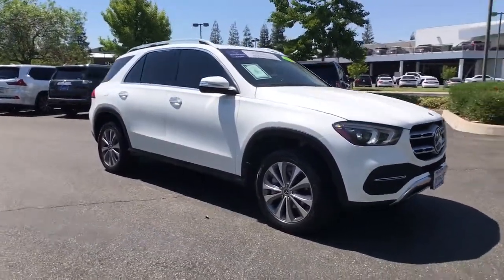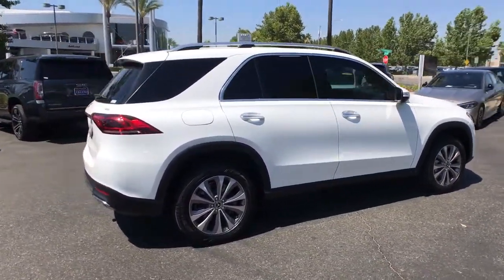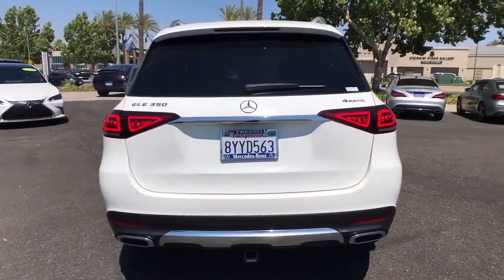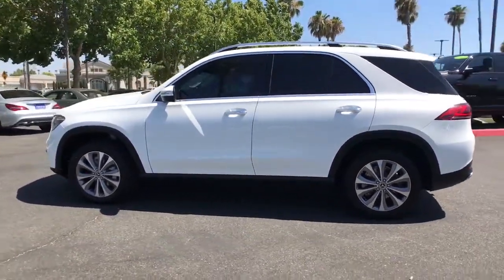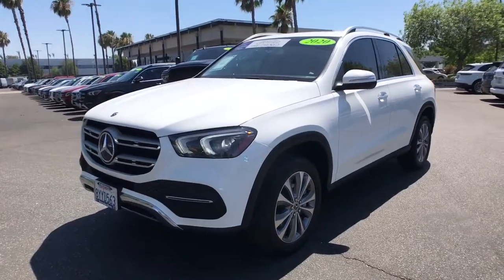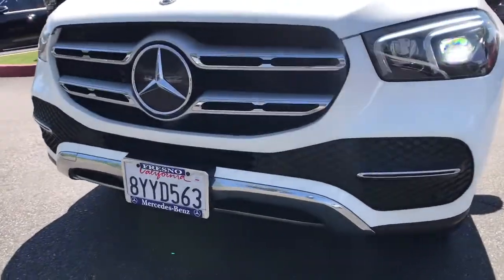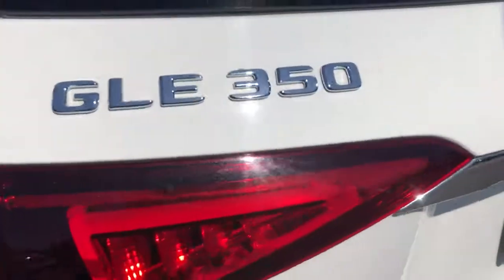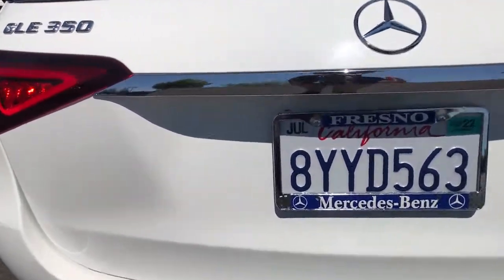2020 Mercedes-Benz GLE Fresno, Clovis, Bakersfield, Modesto, Turlock CA LA012729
Polar White Used 2020 Mercedes-Benz GLE available in Fresno, California at Mercedes-Benz of Fresno. Servicing the Clovis, Bakersfield, Modesto, Turlock, CA area.
2020 Mercedes-Benz GLE GLE 350 - Stock#: LA012729 - VIN#: 4JGFB4KB5LA012729

7055 N. Palm Ave

4MATIC Polar White Certified. 2.0L I4 Turbocharged Back up Camera Bluetooth 115V Power Outlet Active Lane Keeping Assist AM/FM radio Apple CarPlay/Android Auto Automatic temperature control Brake assist Burmester Surround Sound System Emergency communication system: eCall Emergency System Exterior Parking Camera Rear Genuine wood dashboard insert Interior Ambient Lighting w/Illuminated Door Sills Navigation Services Navigation system: MBUX Power door mirrors Power moonroof Power windows Premium Package Pre-Wiring for Rear Seat Entertainment & Comfort SiriusXM radio Smartphone Integration Trailer Hitch Wheels: 19 Twin 5-Spoke Wireless Charging. 19/26 City/Highway MPG
Navigation system: MBUX|Premium Package|8 Speakers|Aerial for GPS|AM/FM radio|Burmester Surround Sound System|DVD-Audio|HD Radio|Premium audio system: MBUX|Radio data system|Radio: MBUX Multimedia System|SiriusXM radio|Weather band radio|Air Conditioning|Automatic temperature control|Front dual zone A/C|Rear window defroster|Memory seat|Power driver seat|Power steering|Power windows|Remote keyless entry|Steering wheel memory|Steering wheel mounted audio controls|Four wheel independent suspension|Speed-sensing steering|Traction control|4-Wheel Disc Brakes|ABS brakes|Anti-whiplash front head restraints|Dual front impact airbags|Dual front side impact airbags|Emergency communication system: eCall Emergency System|Front anti-roll bar|Knee airbag|Low tire pressure warning|Occupant sensing airbag|Overhead airbag|Power adjustable front head restraints|Rear anti-roll bar|Power moonroof|Smartphone Integration|Power Liftgate|Active Lane Keeping Assist|Brake assist|Electronic Stability Control|Exterior Parking Camera Rear|Delay-off headlights|Fully automatic headlights|Rear fog lights|Panic alarm|Security system|Speed control|Auto-dimming door mirrors|Bumpers: body-color|Heated door mirrors|Power door mirrors|Roof rack: rails only|Spoiler|Turn signal indicator mirrors|115V Power Outlet|Android Auto|Apple CarPlay|Apple CarPlay/Android Auto|Auto tilt-away steering wheel|Auto-dimming Rear-View mirror|Compass|Driver door bin|Driver vanity mirror|eCall Emergency System|Front reading lights|Garage door transmitter: Homelink|Genuine wood console insert|Genuine wood dashboard insert|Genuine wood door panel insert|Heated Power Front Seats w/Driver Memory|Illuminated entry|Interior Ambient Lighting w/Illuminated Door Sills|Leather steering wheel|Live Traffic|MB Navigation|MBUX Voice Control|Navigation Services|Navigation Updates for 3 Years|Outside temperature display|Passenger vanity mirror|Pre-Wiring for Rear Seat Entertainment & Comfort|Rear reading lights|Rear seat center armrest|Tachometer|Telescoping steering wheel|Tilt steering wheel|Trip computer|Wide Screen Media Display|Wireless Charging|4-Way Lumbar Support|Front Bucket Seats|Front Center Armrest|Heated Front Bucket Seats|Heated front seats|MB-Tex Leatherette Seat Trim|Power passenger seat|Split folding rear seat|Passenger door bin|Trailer Hitch|Alloy wheels|Wheels: 19 Twin 5-Spoke|Rain sensing wipers|Rear window wiper|Speed-Sensitive Wipers|Axle Ratio: 3.69|Sunroof / Moonroof / Panoramic / Skylight / Roof|Back up Camera|Bluetooth|AWD|Premium Sound Package|Multimedia Package|Climate Package|Heat Package|Off Road Package|Safety Package|Security Package